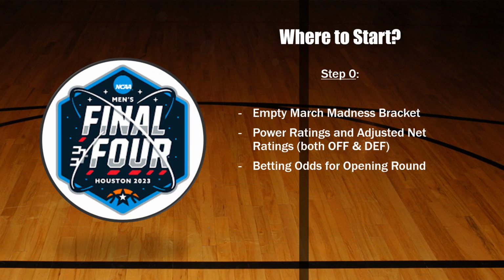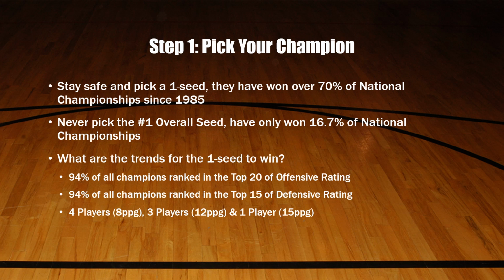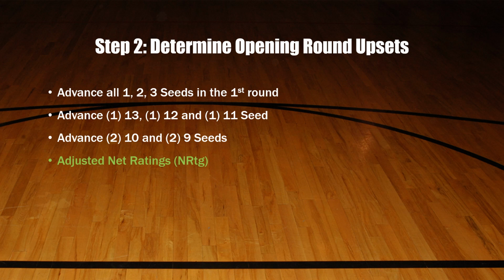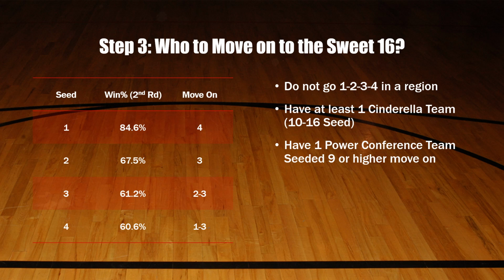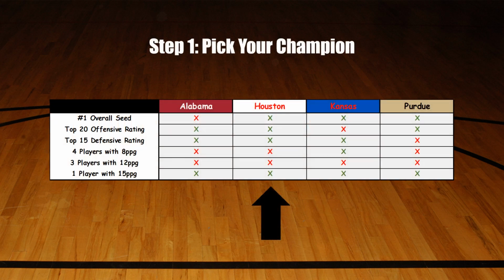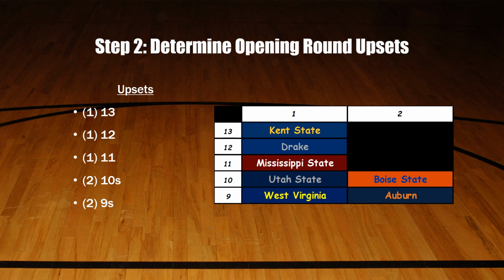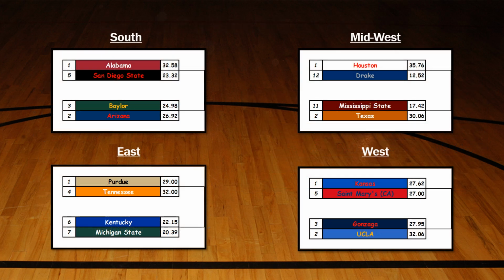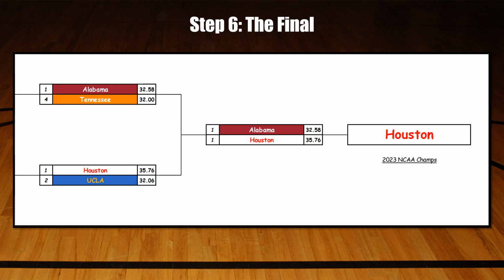March Madness Bracket Secrets Revealed: Pick a Winner Without Knowing Anything!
Are you ready to win your March Madness bracket this year? Get ready to learn the secrets! Our sports analyst is revealing all of his top strategies and tips for picking a winning bracket without knowing anything about college basketball. With our help, you'll be able to confidently make the right picks and come out on top in your office pool. Don't miss out on this chance to become a March Madness champion!